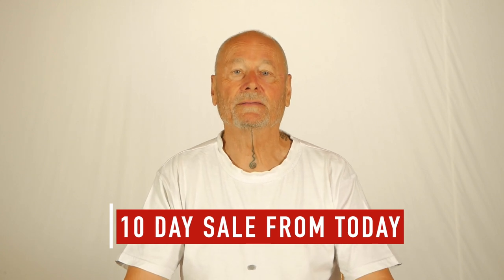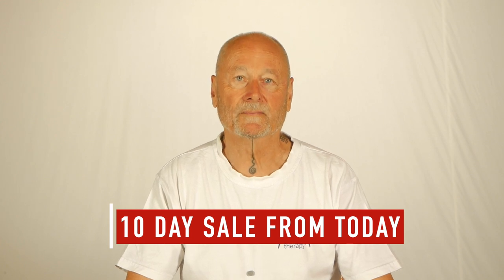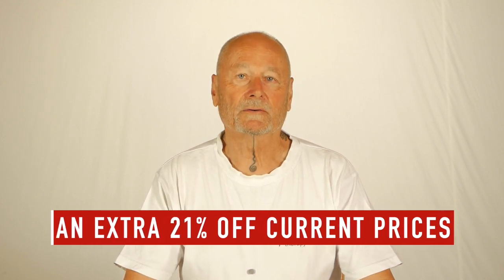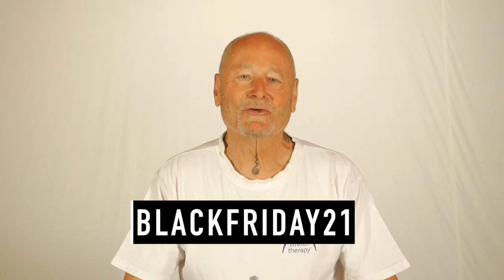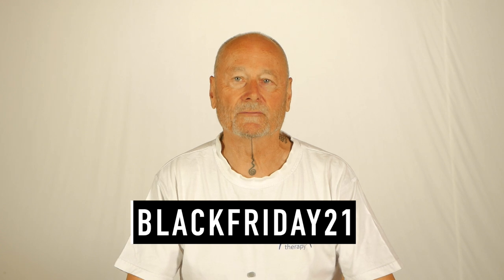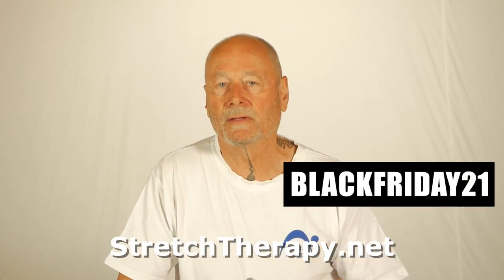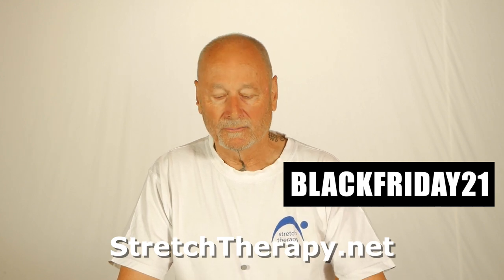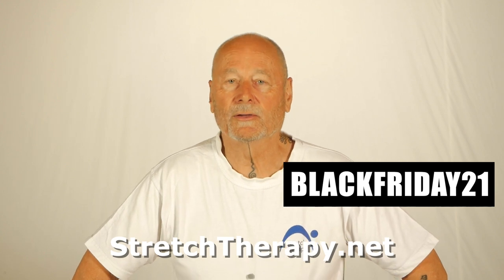Announcing a 10-day sale at Stretch Therapy – it's on now!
Three video programs:
- Starter Course
- Mastery Course
- Overcome Back Pain Course

Kit's three books (PDF versions):
- Overcome Neck & Back Pain
- Stretching & Flexibility
- Stretching & Pregnancy